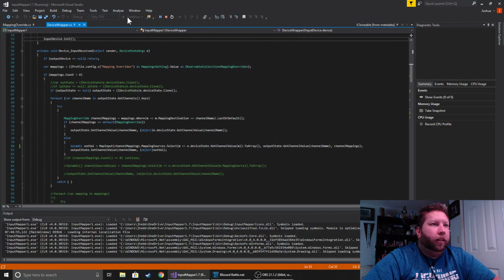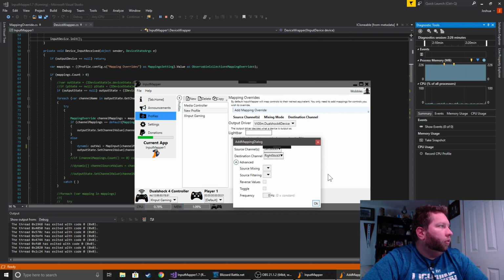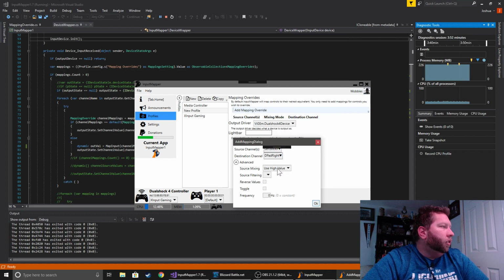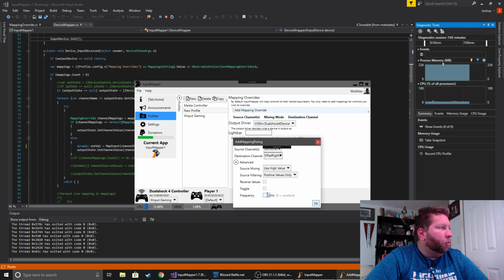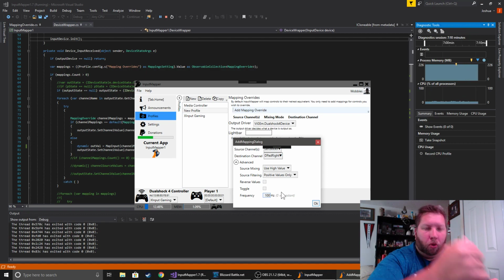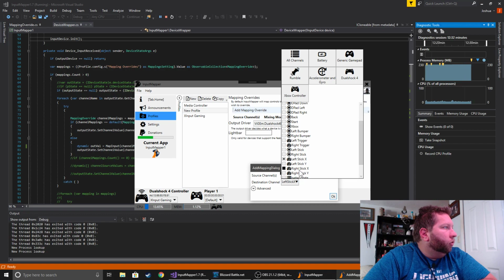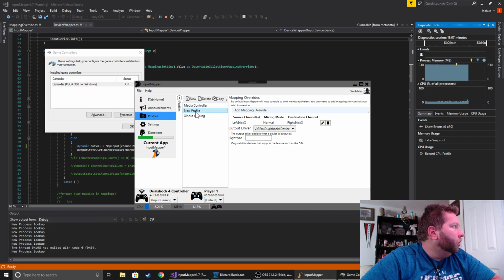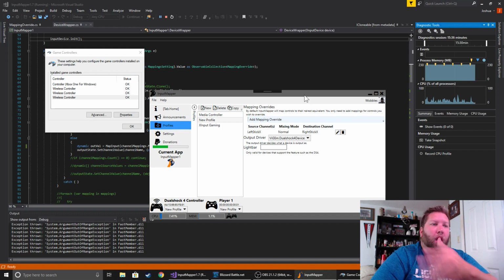Check In: Jun 19 2018 (Lets discuss mapping options!)